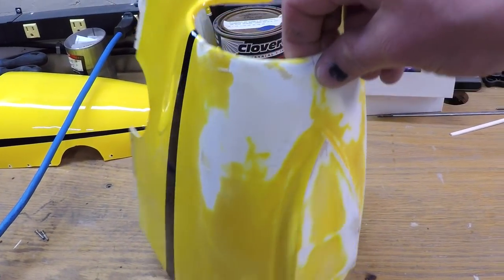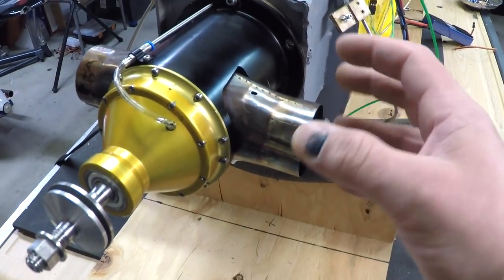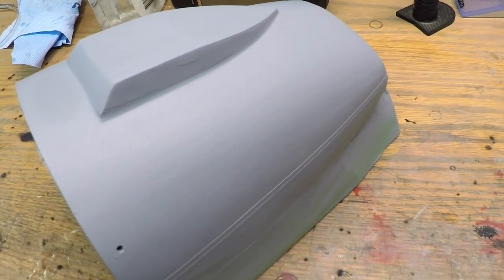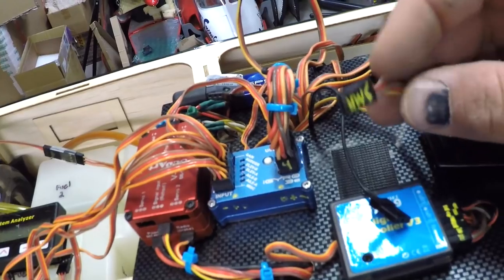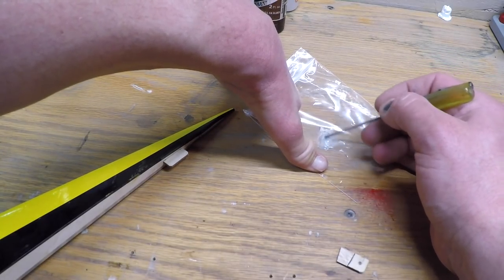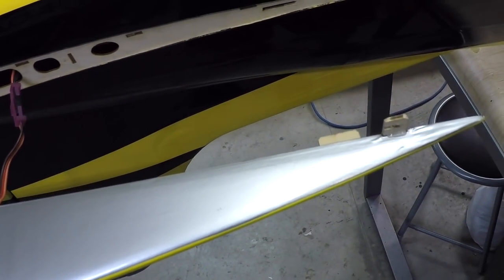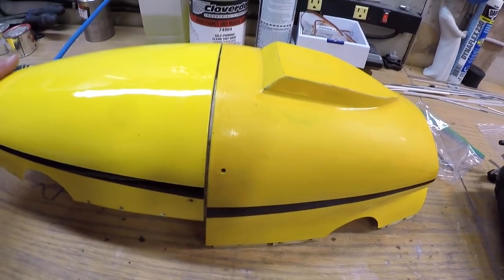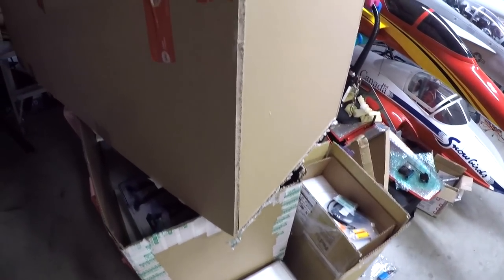AFTER THE CRASH - How To Repair RC Plane - Sebart PC21 with Wren 44 Turbo Prop, JR 28X DMSS, Part 3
Sebart howto PC21 After the Gear Box Seized on the second flight on the Wren 44 Turbo Prop engine, the landing was not so graceful. New wings were ordered and the engine was shipped in for service. With all the parts back it's time to get this Bird in the sky again. The plane is also getting a New JR DMSS Receiver setup installed along with the JR 28X radio system.

This is Video #3 in the series.  Like usual lots is covered in this episode.  The plane is completed in this episode.  We get the Wren 44 Turbo Prop engine mounted in the aircraft.  We have to switch the steering servo to a digital servo.  All the engine and fuel equipment is mounted and Plumbed.  Cowl prep and painting continues and is completed.  Prop and Spinner/Nose cone is mounted as well as the cowl.  Smoke system is finalized and we do a test run on the engine.